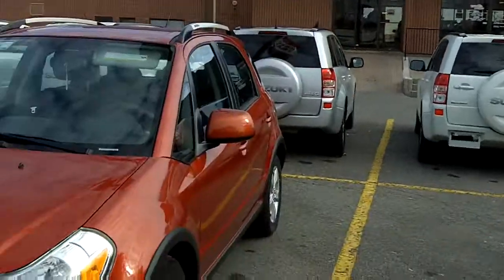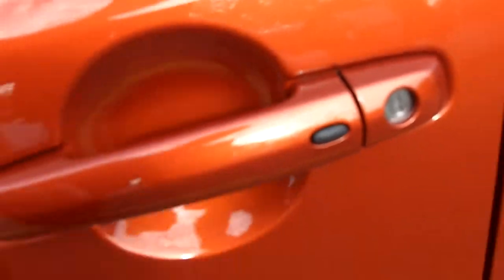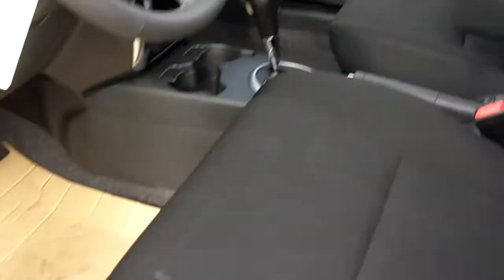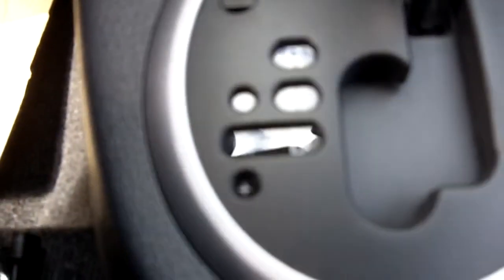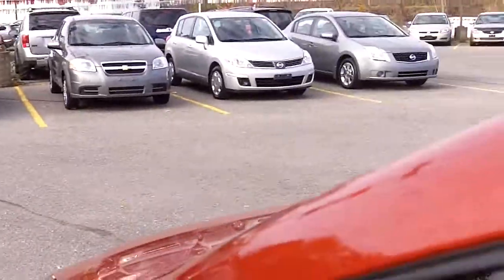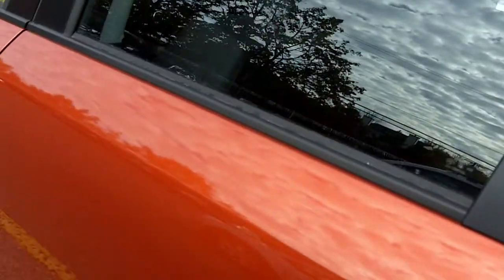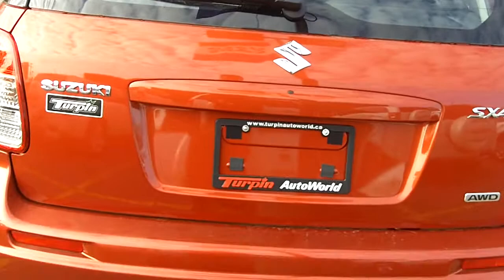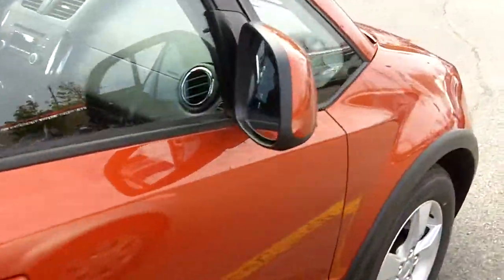Discover Suzuki Turpin Ottawa 2010 Suzuki SX4 JLX AWD Crossover CVT.MOV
Watch a video of our NEW 2010 SUZUKI SX4 JLX AWD CROSSOVER to learn why Turpin SUZUKI IS THE NEW CAR specialists in Ottawa Kanata Stittsville Nepean Richmond Aylmer Gatineau Hull Outaouais Orleans Call 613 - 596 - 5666 for a test drive
- THE AWD SYSTEM IS THIS CAR IS SECOND TO NONE.  IT HAS BEEN AROUND FOR YEARS AND IS AHEAD OF THE CURVE WHEN IT COMES TO TECHNOLOGY.  NICE SIZE IN THIS CAR AND VERY GOOD FUNCTIONALITY! DON'T MISS OUT.